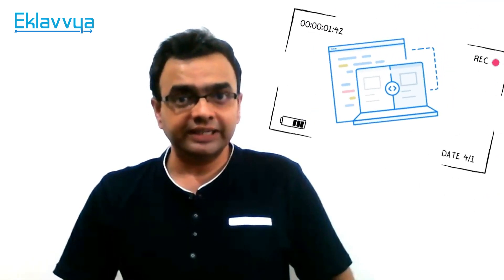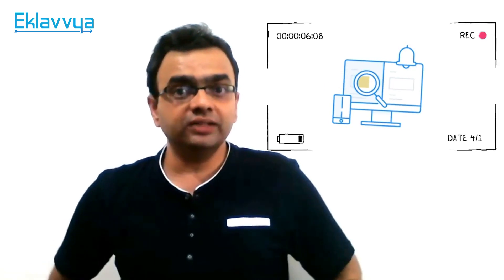Steps to Configure Online Exam | Eklavvya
Looking to shift your traditional pen and paper-based exams into an online mode? Explore the steps to configure an online exam here.

There are some of the things you need to take into consideration for planning such a technology shift. An online exam also has some processes and methodologies that can help you to conduct academic exams securely.

Eklavvya can be your go-to SaaS platform for online exams, written, subjective, and viva exams, remote proctoring, and assessments. This smart, efficient, yet cost-effective AI online assessment and evaluation management system can be your ultimate choice for quick, seamless, and scalable online exam management.

Features Supported for Online Exam on cutting-edge platforms such as Eklavvya include:
-Subjective Exam
-Speech to text
-Documents/Diagram Management
-Facility to type in any regional language
-MCQ-based exam
-Audio/Video-based exam
-Paragraph-based questions and assessment
-Viva Exam/Oral Exam
-Showing Calculator on Exam Screen
-Capture Photos, Videos, and Audio during the exam
-Enable/Disable Question Navigation
-Timer for each question/Timer for the whole exam
-Section-based exam
-Answer option shuffling
-Allow Mathematical and other special symbols editor for the exam
-Secure Browser settings